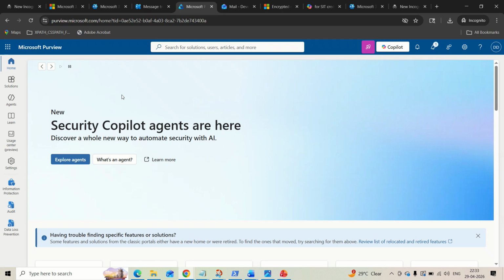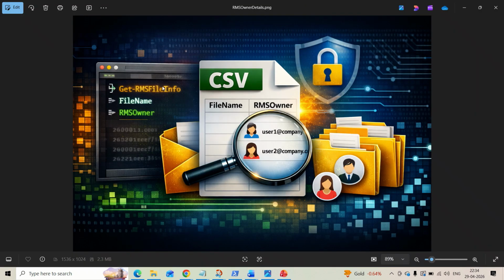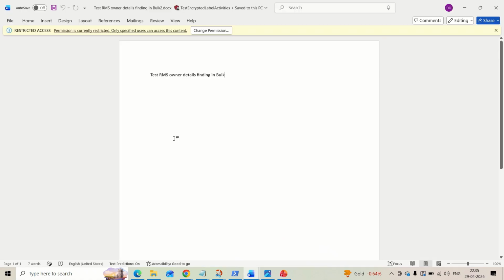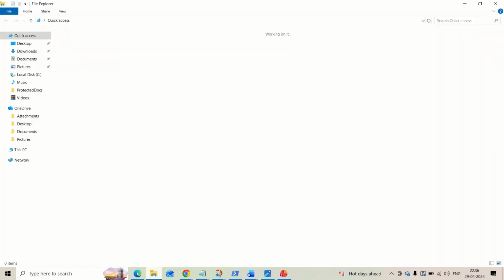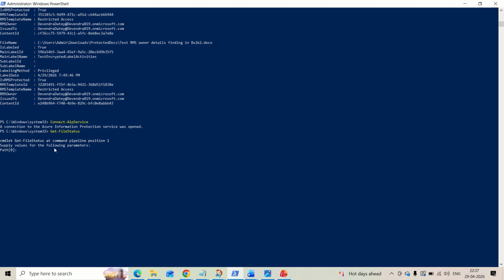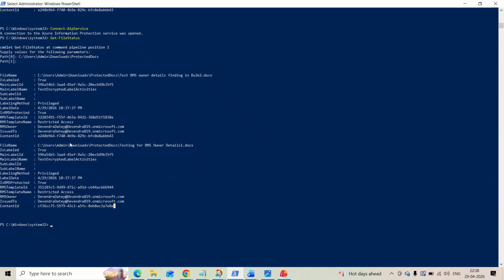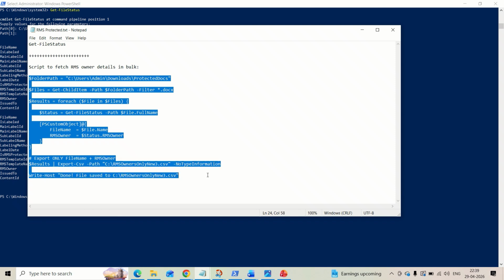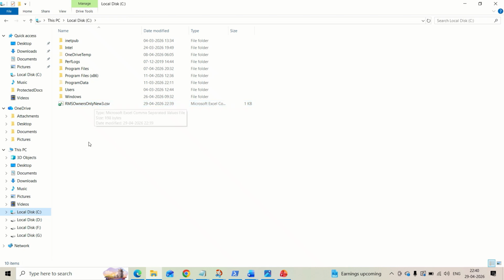Fetch RMS Owner Details in Bulk with PowerShell | Microsoft 365 Compliance Tutorial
In this video, I’ll demonstrate how to automate the extraction of RMS Owner details for thousands of RMS‑protected files across your Microsoft 365 tenant using a simple PowerShell script.

If your organization has 2000+ RMS‑protected files, manually identifying the owner of each file can be time‑consuming. This tutorial shows how to streamline that process by generating a CSV report containing the File Name and RMS Owner for every protected file — all in one go.

🔍 What You’ll Learn:

How to connect to your Microsoft 365 tenant using PowerShell

How to run a script to fetch RMS Owner details in bulk

How to export results to a CSV file for easy analysis

How IT Admins can use this data to assign SuperUser permissions and manage RMS protection effectively

💡 Why This Matters:
This method saves hours of manual effort for Global IT Admins and Compliance teams. It provides visibility into ownership of RMS‑protected files, enabling better control over encryption and access policies.

🧩 Key Topics Covered:

Microsoft Purview & RMS overview

PowerShell automation for compliance tasks

Bulk RMS Owner extraction

CSV report generation

SuperUser permission management

📁 Use Case Example:
When external users or multiple internal owners protect files with RMS, this script helps you quickly identify who owns each file — making it easier to audit, manage, or remove protection when necessary.

Share it with your IT and compliance teams